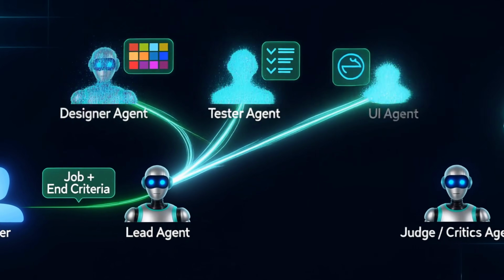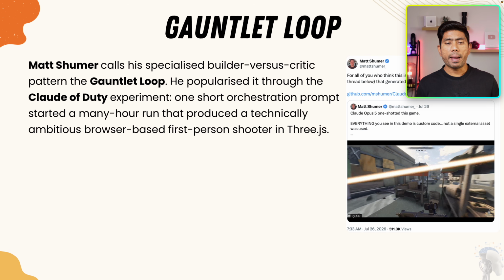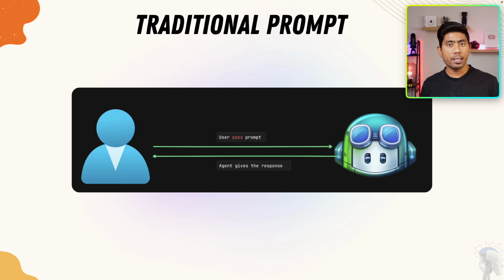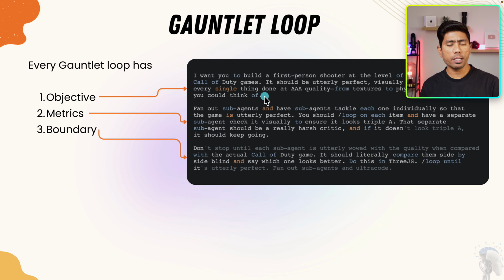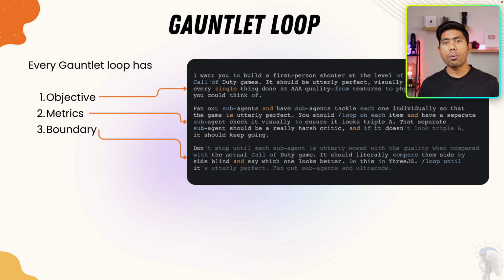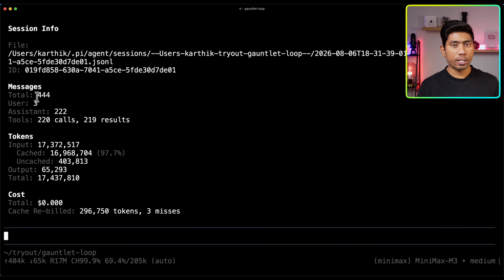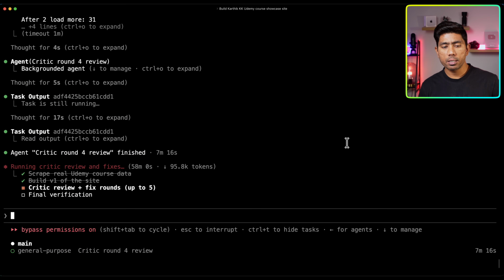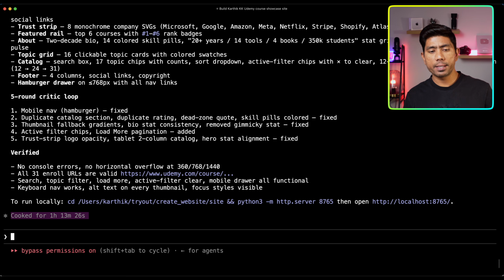Gauntlet Loop Explained: AI Agents That Build, Judge & Fix Their Own Work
In this video, I break down the Gauntlet Loop: a multi-agent pattern where a Lead Agent delegates work to specialist sub-agents (Designer, Tester, UI), a Judge Agent evaluates the result
against a real external benchmark, and the whole thing loops autonomously until the work actually passes — or hits a defined stop condition.

My AI related Courses for you to empower today:
Learn my latest course launched this week on ZERO Code AI Tests: Automate Software Tests in Plain English